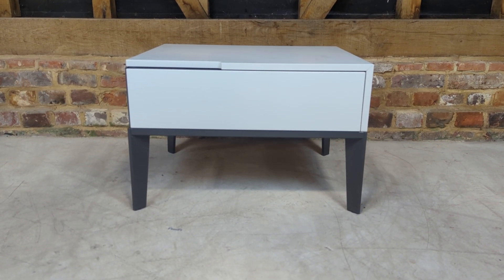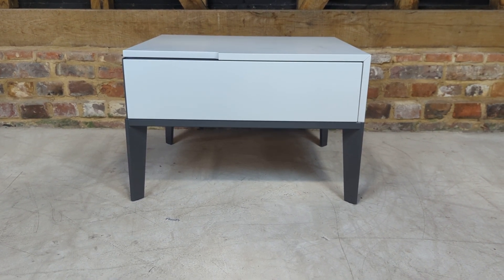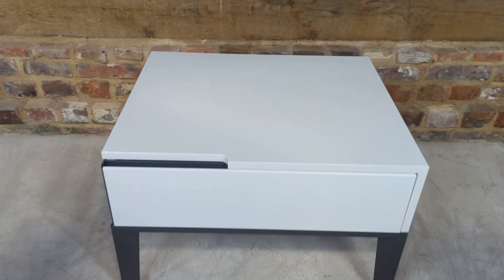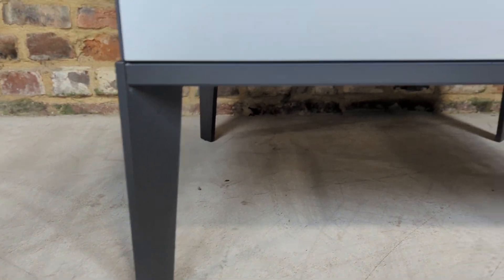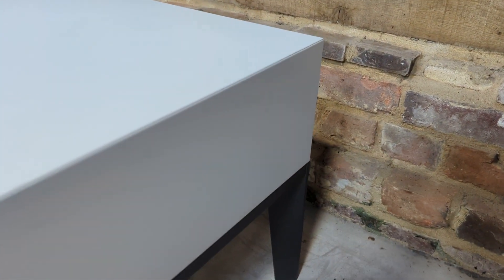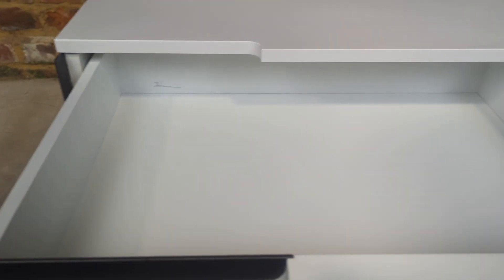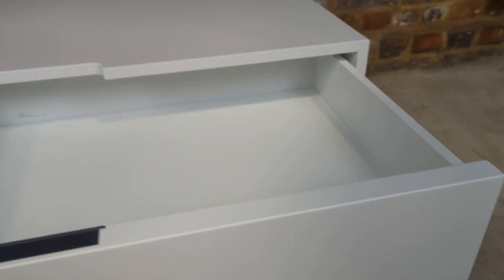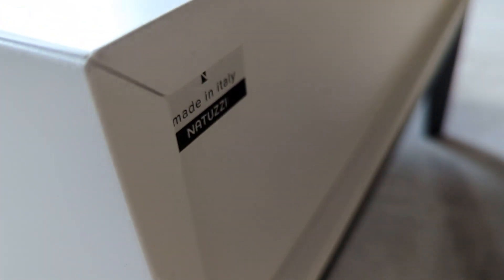Natuzzi Mondrian Bedside Table